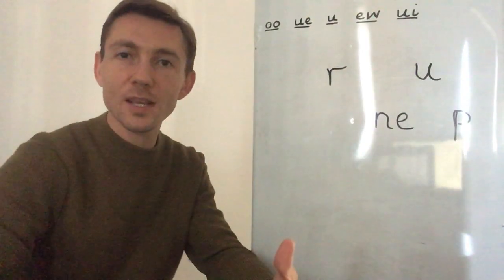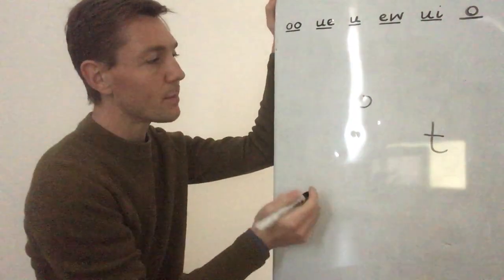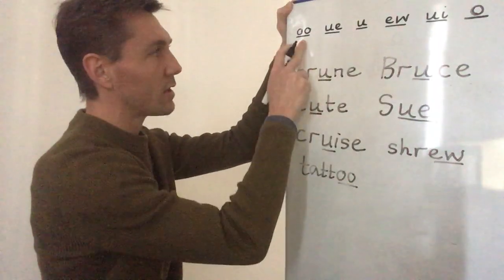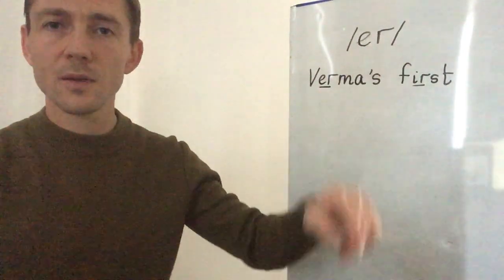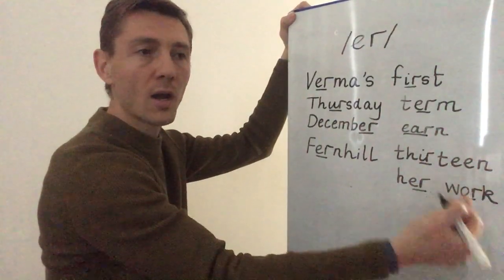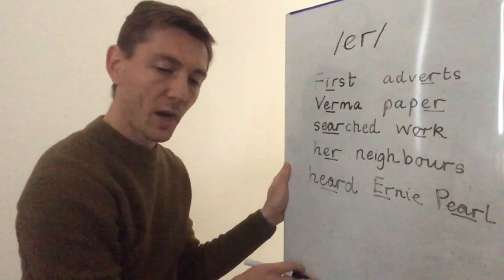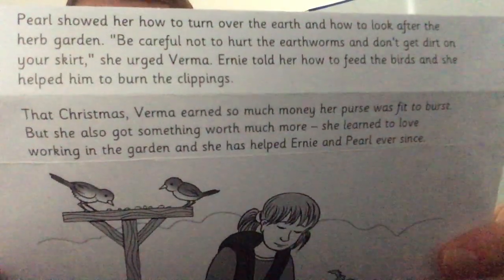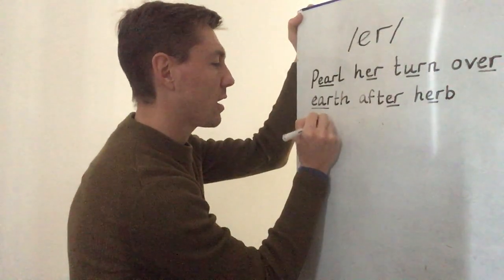Phonics 27th March 2020